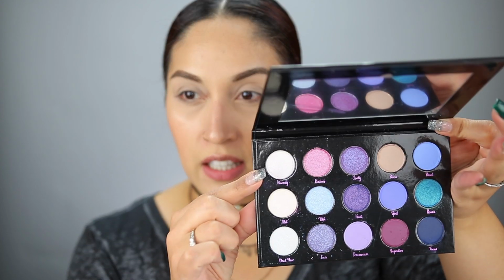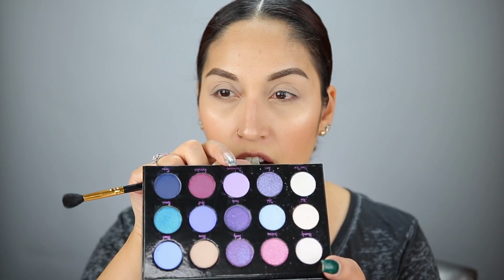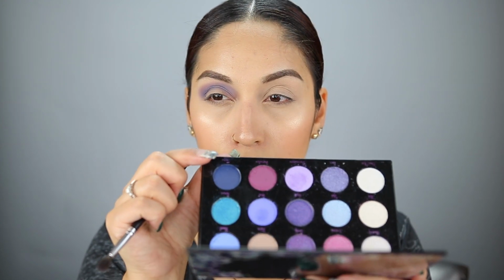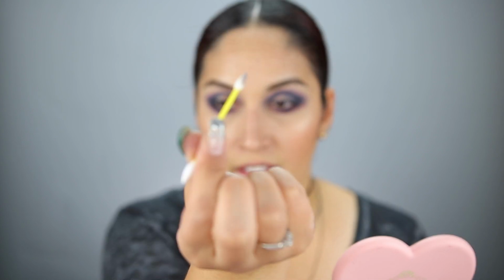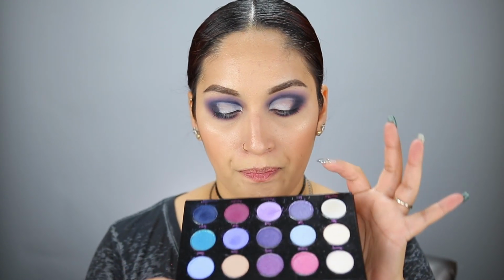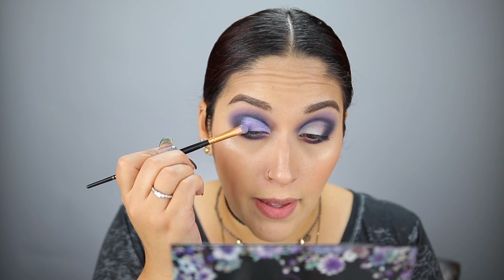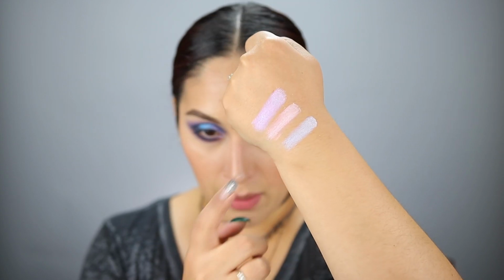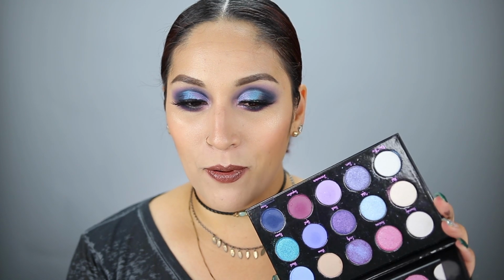Ami Hearts Beauty x Amy Loves Makeup Alma Palette First Impressions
This palette was gifted to me from Ami Hearts Beauty & Amy Loves Makeup. Thank you for sending this over for me to try! Are you interested in this palette? LMK down in the comment section below!

Shop my Poshmark Closet!: marielamakeup